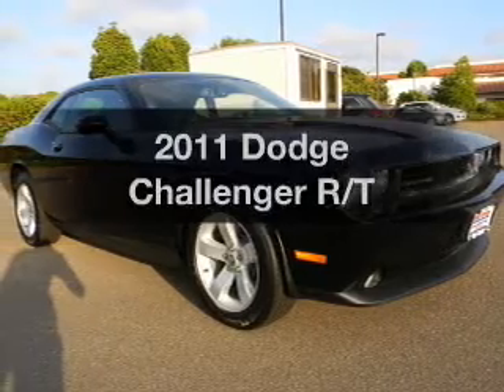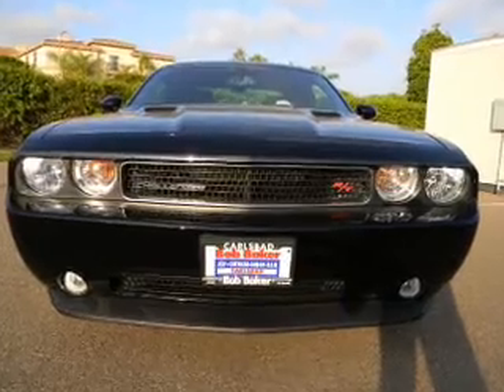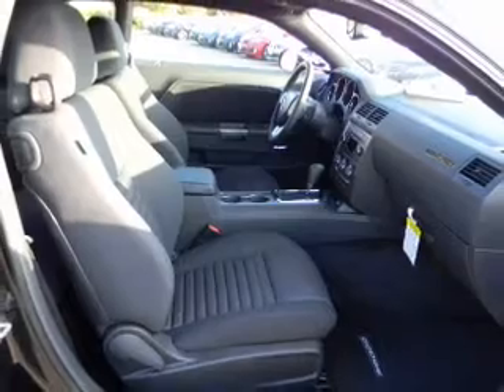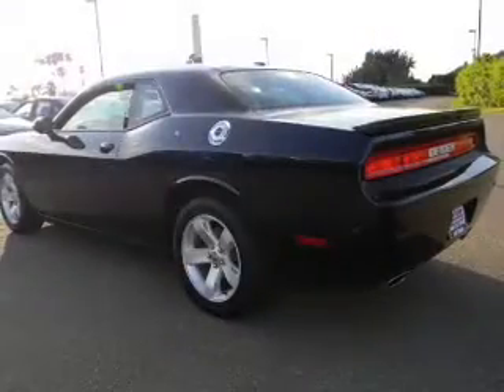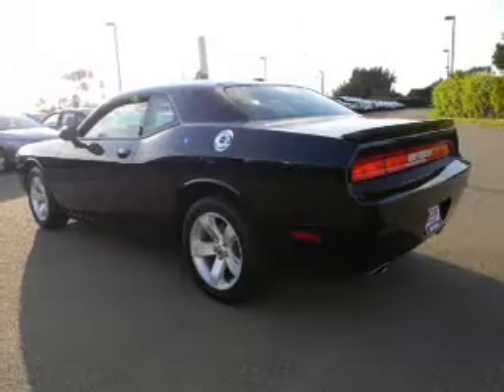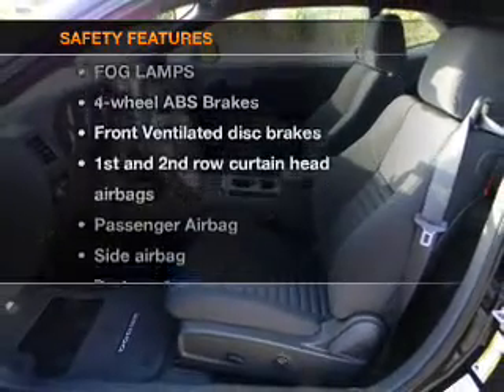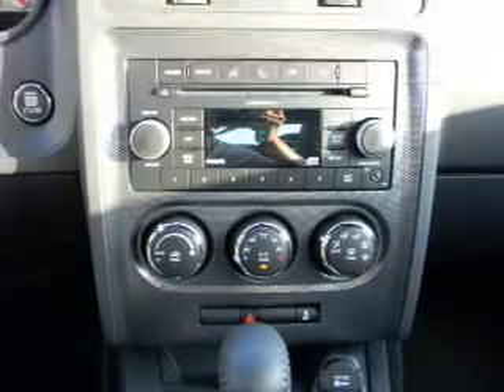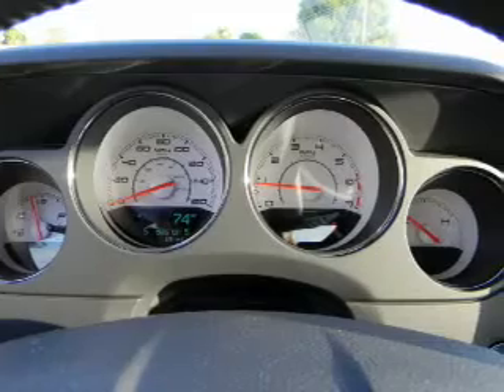2011 Dodge Challenger - Carlsbad CA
Year: 2011
Make: Dodge
Model: Challenger
Trim: R/T
Engine: 5.7 liter 8 cylinder 16 valve
Transmission: 5-Speed Automatic
Color: Black Clearcoat
Mileage: 13
Address:
5555 Car Country Dr